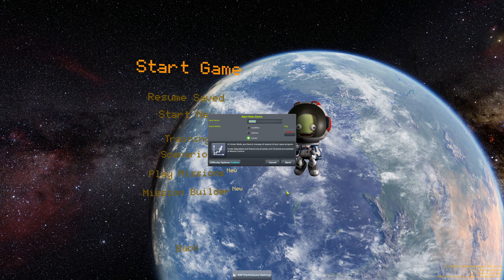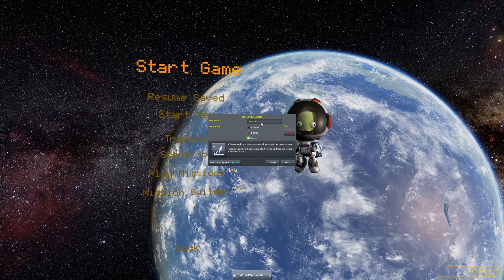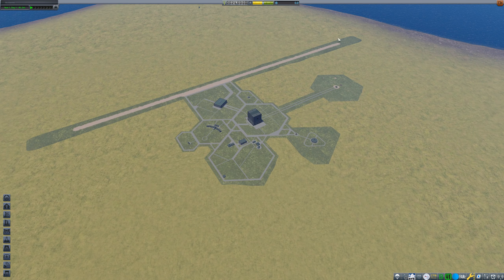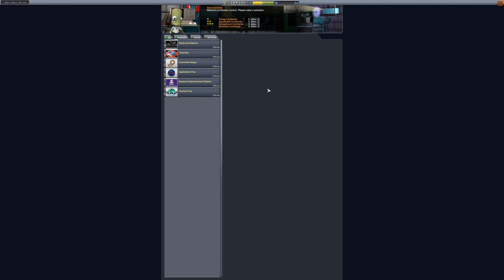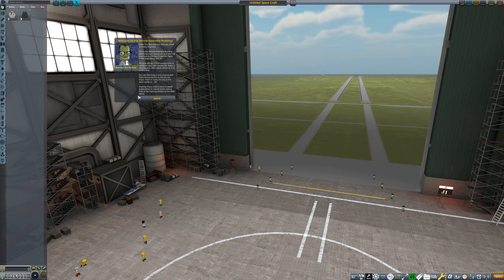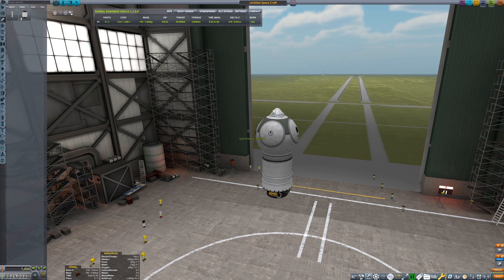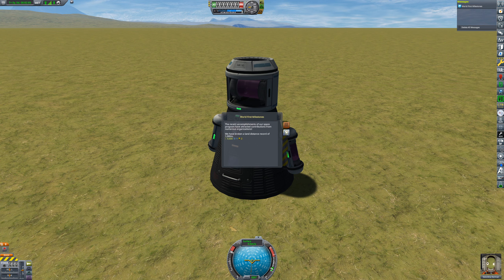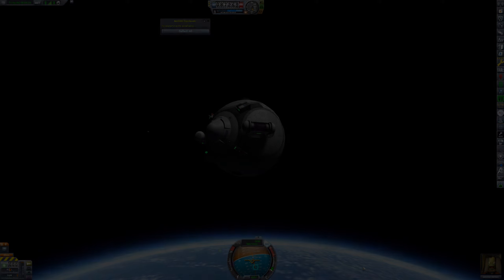Relearning how to explode properly | Kerbal Space Program: Episode 1?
An experimental video, testing a certain woman whose name is not "Caryn" at her word - Would this be watched?

Comment below if you care to see more, if you want an explanation of reaction wheels, or if you're just here because your name is Andy and you comment on everything for some reason!